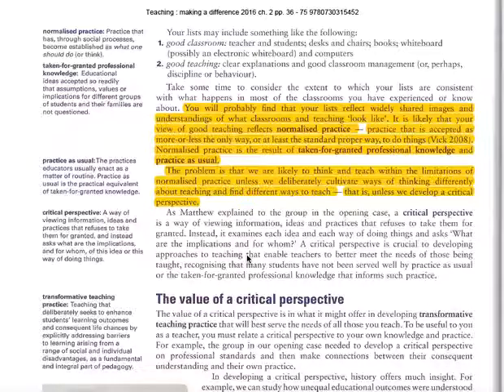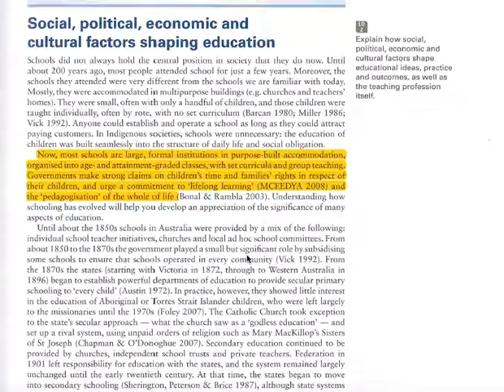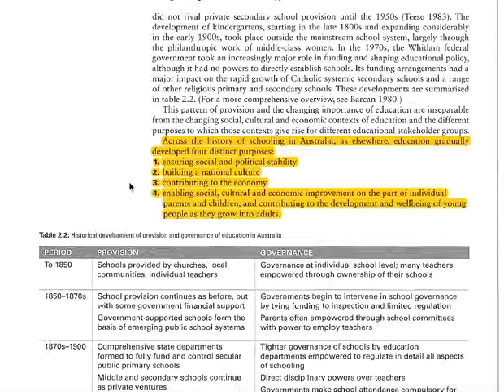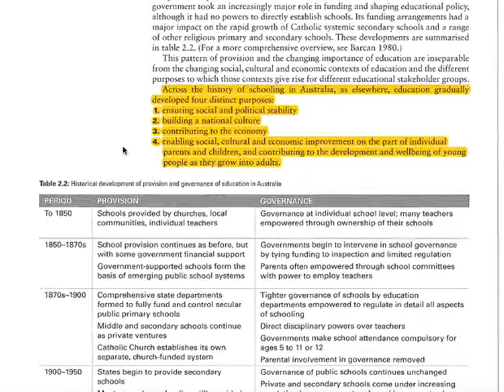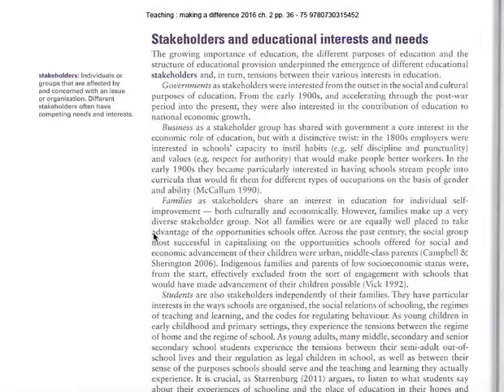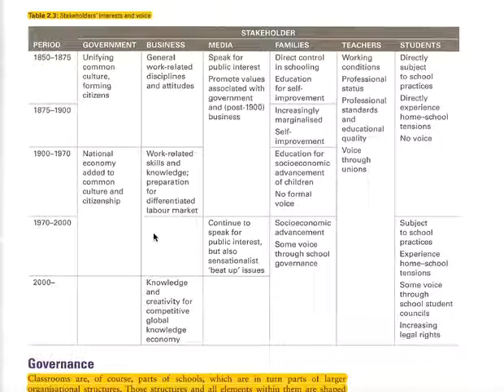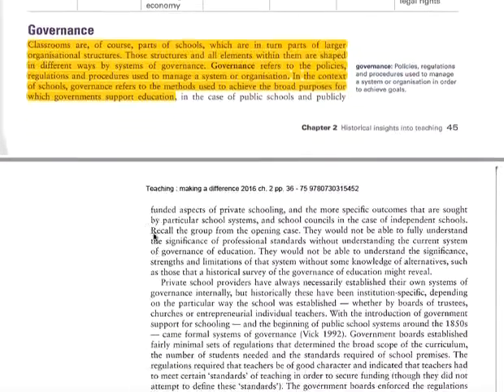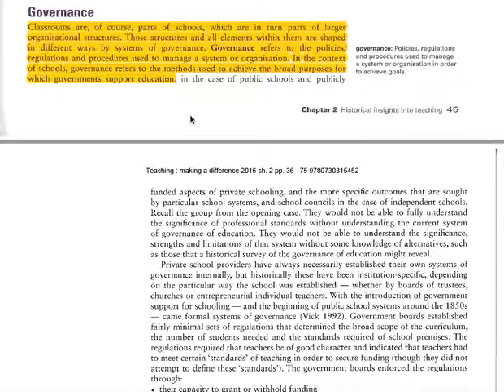Topic 1 part 4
This video continues to support your engagement with Topic 1, this time diving into Churchill et. al., Teaching: Making a difference, chapter 2